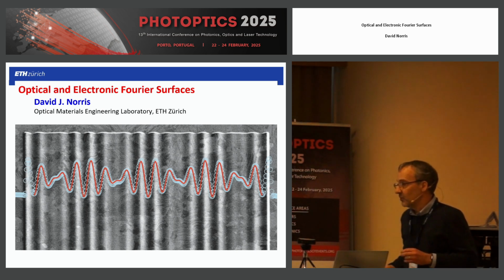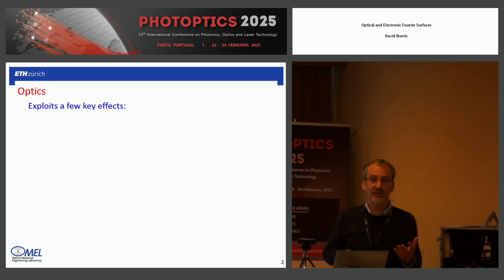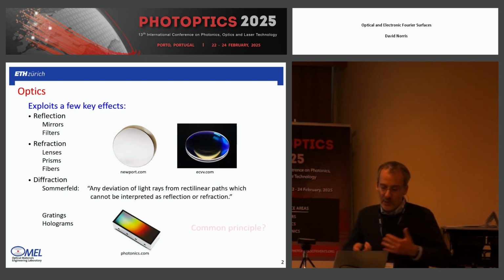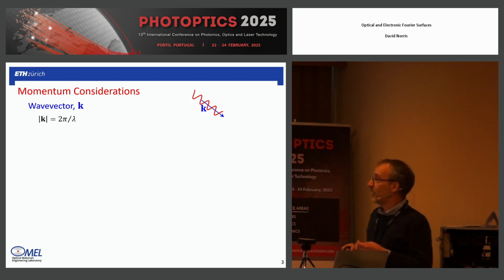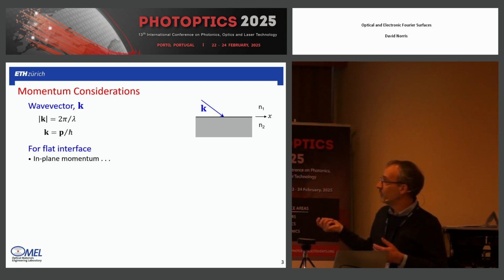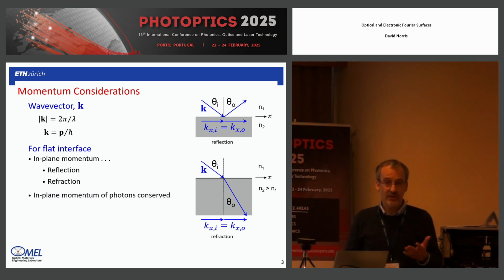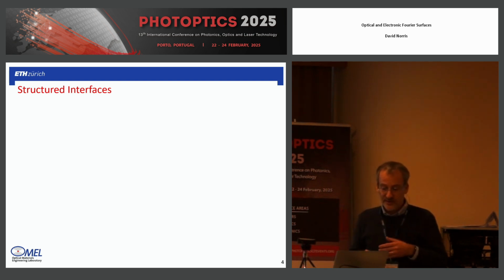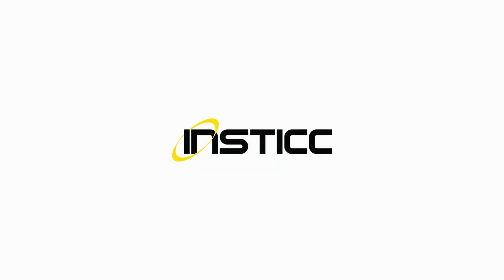"Optical and Electronic Fourier Surfaces" Prof. David Norris (PHOTOPTICS 2025)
Keynote Title: Optical and Electronic Fourier Surfaces

Keynote Lecturer: David Norris
Presented on: 24/02/2025, Porto, Portugal

Abstract: According to Fourier optics, the surface profile of an ideal diffraction grating should contain a precise sum of sinusoidal waves. However, because fabrication techniques typically yield profiles with only two depth levels, complex “wavy” surfaces cannot be obtained, limiting the straightforward design and implementation of sophisticated diffractive surfaces. Here, we eliminate this design–fabrication mismatch and produce optical surfaces with an arbitrary number of specified sinusoids, yielding previously unattainable diffractive surfaces including intricate two-dimensional moiré patterns, quasicrystals, and holograms. We then show that such patterns can be reduced to nanometer length scales, creating wavy Fourier surfaces for 2D electronics. Finally, we will discuss several ongoing efforts to exploit these optical and electronic surfaces in applications.

Presented at the following Conference: PHOTOPTICS, 13th International Conference on Photonics, Optics and Laser Technology